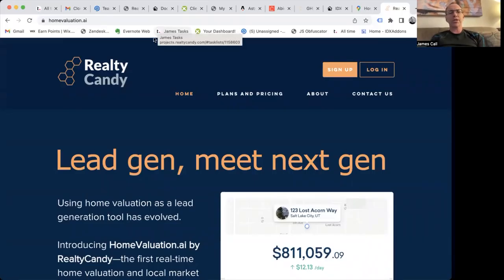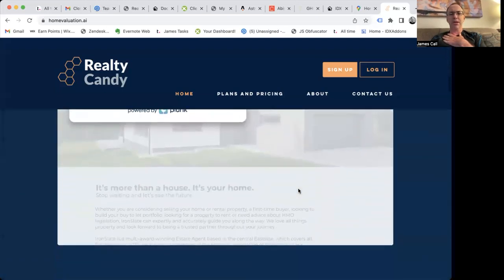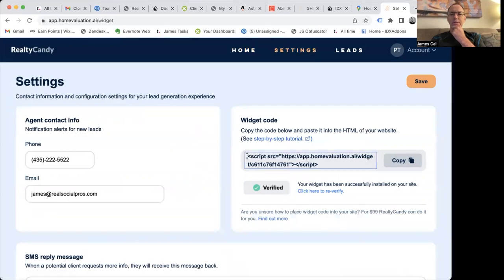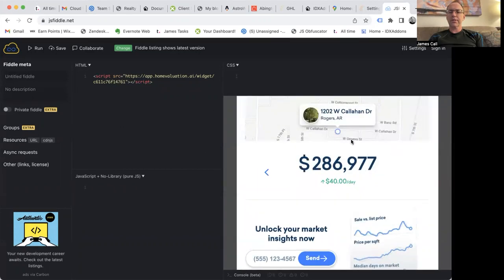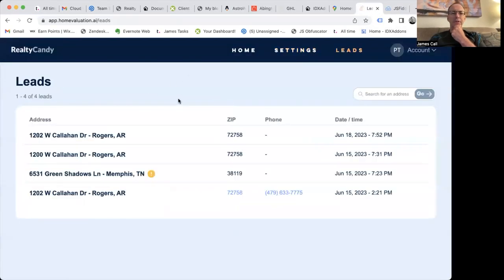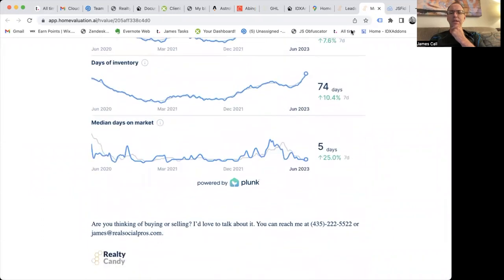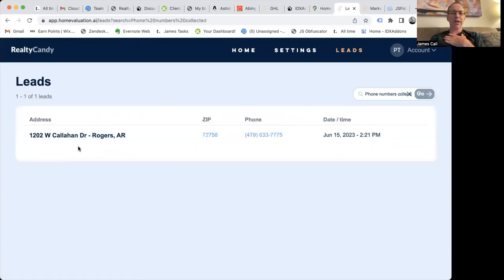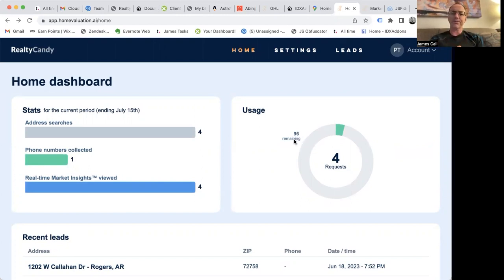Homevaluation.ai Home valuation seller leads using Plunk for real estate brokers and Realtors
Check out this new home valuation tool.  This is a great way to use AI or Artificial Intelligence to get home valuations using the Plunk tools.

You can embed this widget into any real estate website and get home valuations for your visitors on the fly.

You will get text alerts when a visitor puts in their text number. You can pipe the leads to your CRM and convert the leads into clients.